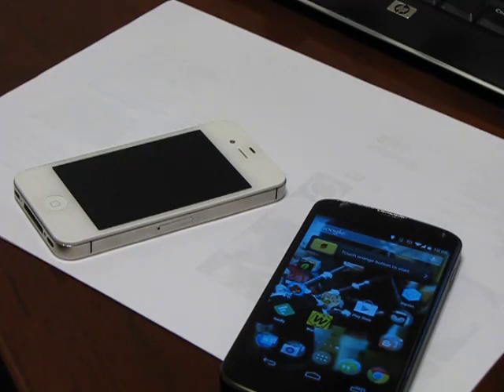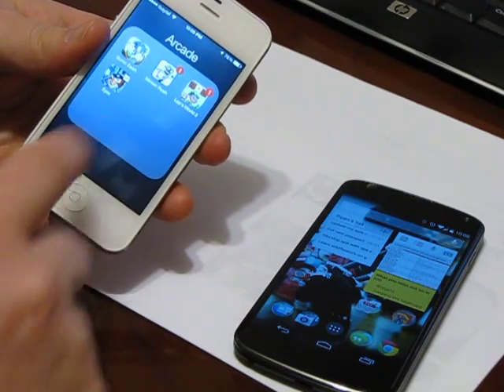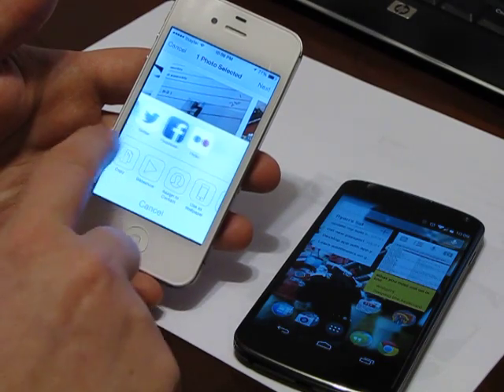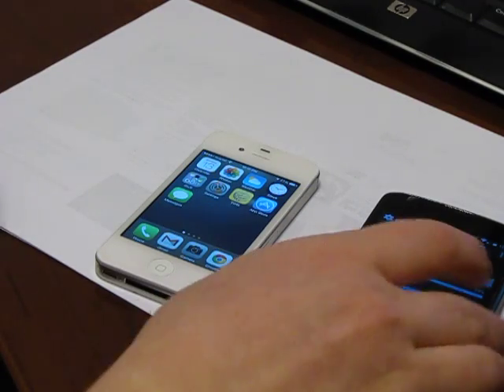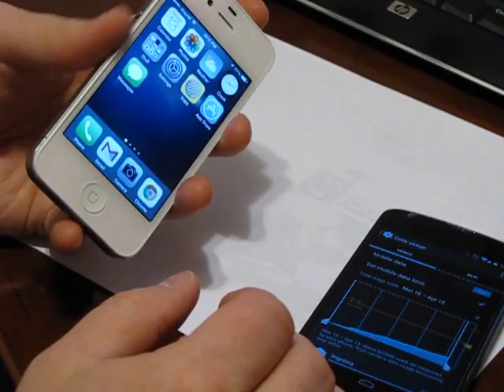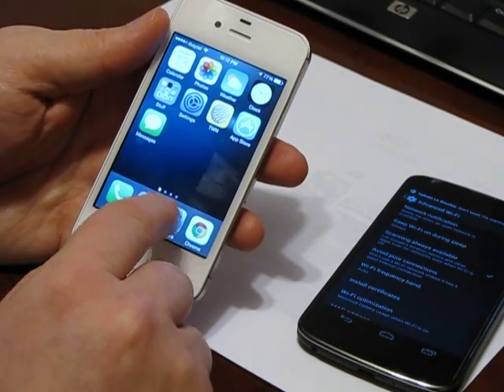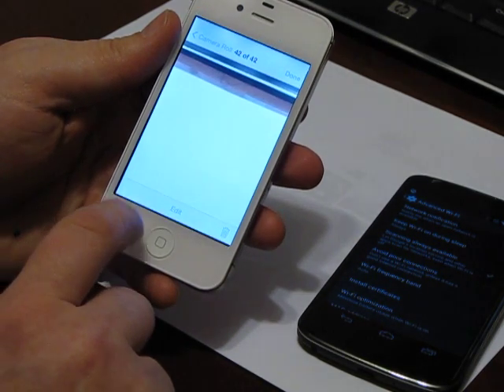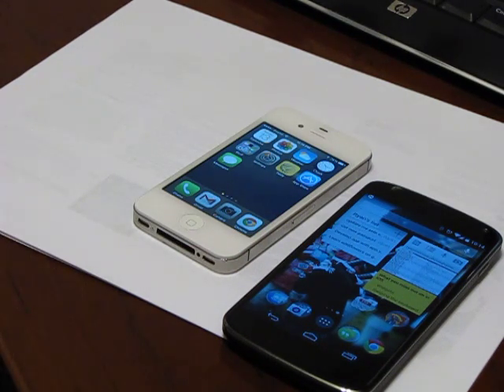What I miss out on while using iOS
just a quick comparison for Android v. iOS.  I'm being open-minded and giving it a shot.  Here's just some of the things that I've gotten used to having on Android, but miss when using iOS